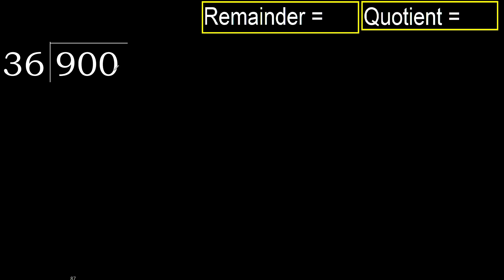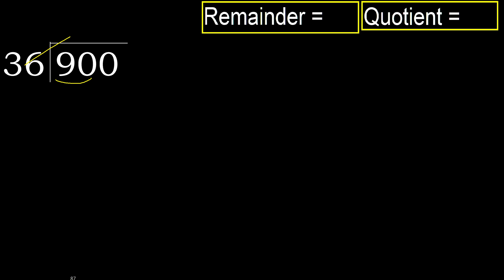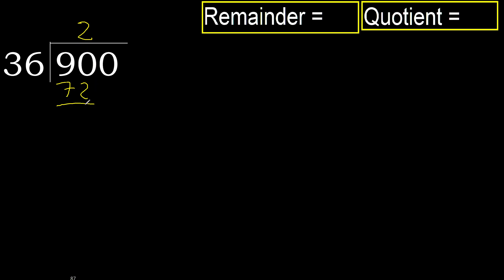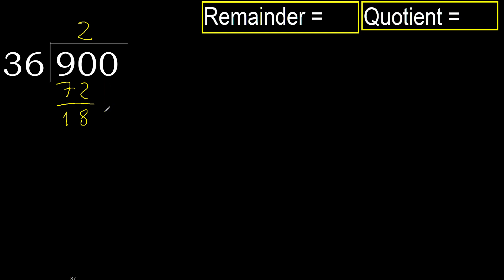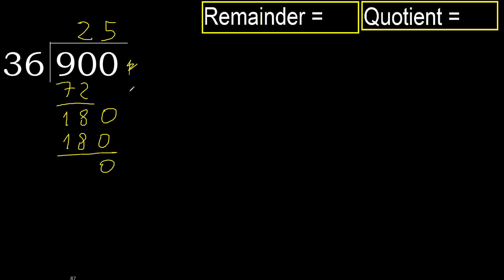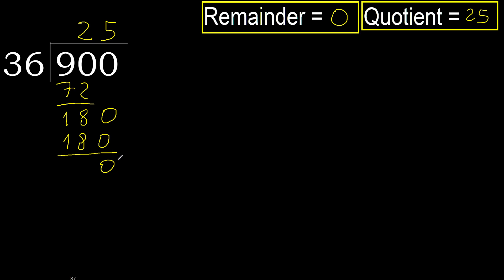Divide 900 by 36 , remainder . Division with 2 Digit Divisors . How to do